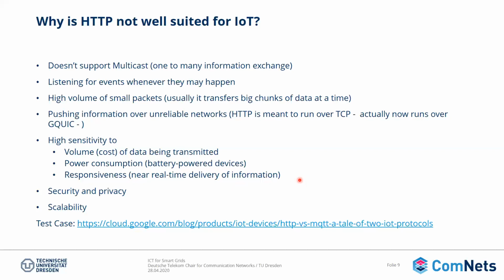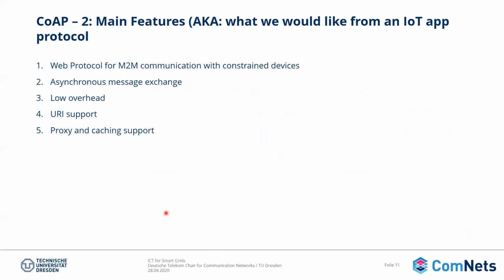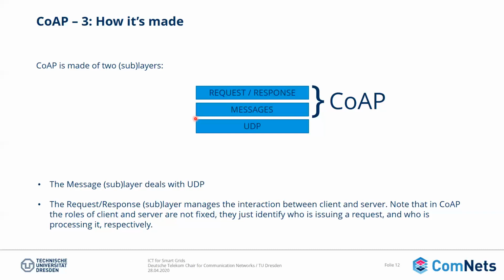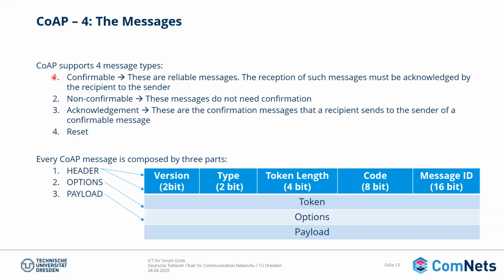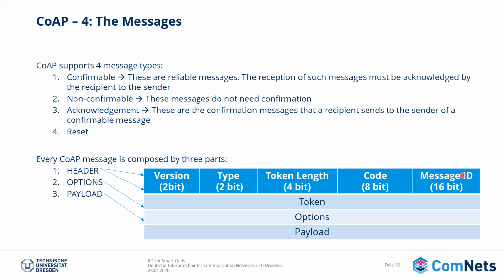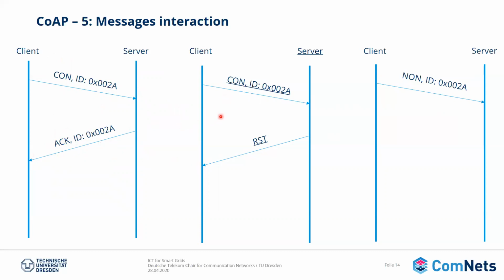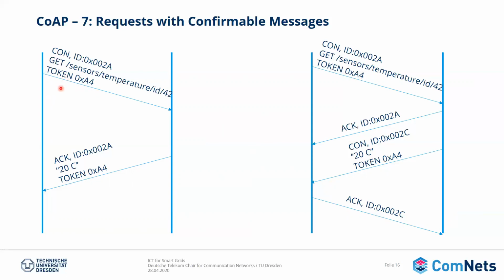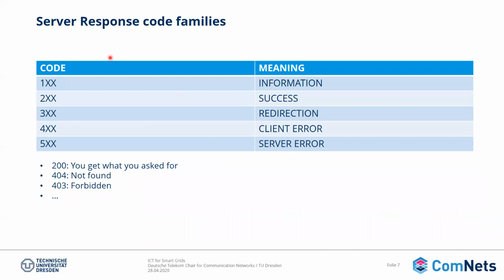L04 - 02 - SmartGrid - IoT CoAp